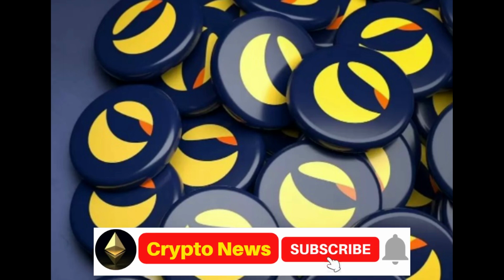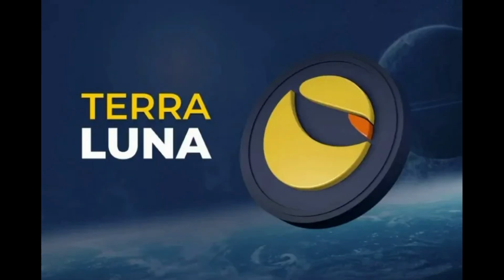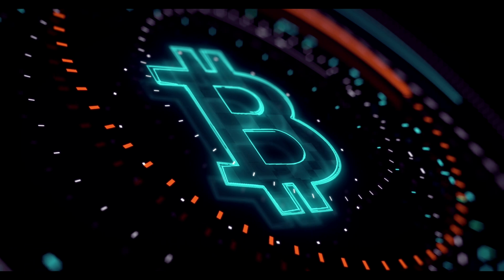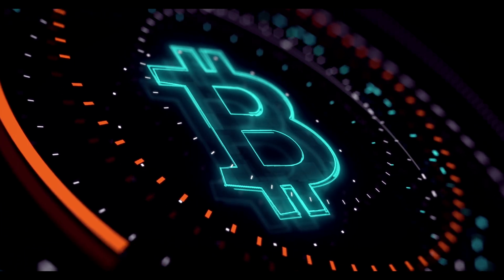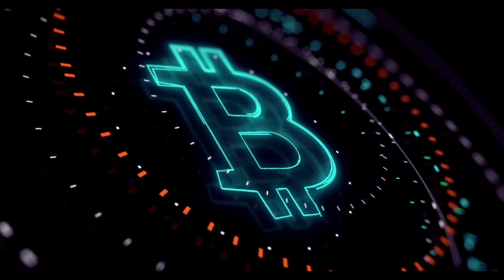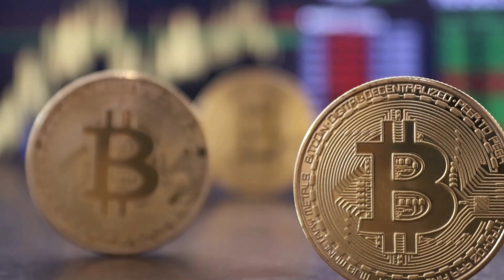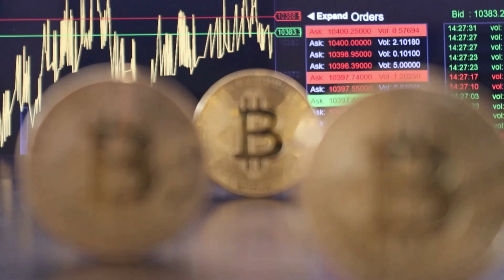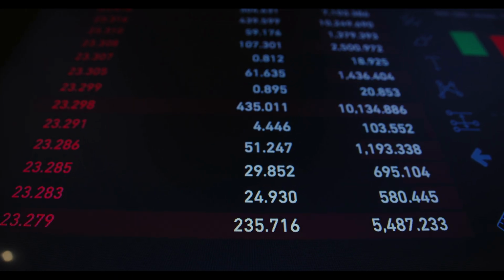Luna Foundation Guard Clarifies Bitcoin Reserve Transfers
, Luna Foundation Guard Clarifies Bitcoin Reserve Transfers!  to read the original text on Coinpedia.org ( Trusted Crypto Agency for News, Information, Exchange, PR, Blockchain Events, Crypto Wallet and Else related to Decentralized World.)

The Luna Foundation Guard, which is in charge of maintaining the peg of UST, the Terra ecosystem’s stablecoin, has disclosed how it used the available Bitcoin reserve prior to the Terra ecosystem’s latest catastrophe. To try to keep the value of UST stable, the group sold some of the bitcoins it possessed immediately and exchanged the rest on separate dates. More than 80,000 BTC were held in the reserve.

you should not treat any of the video's content as such.
Please, consult your financial advisor before making any investment decisions.